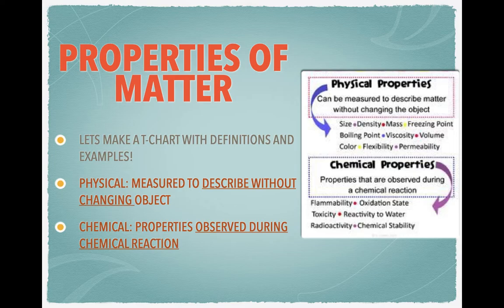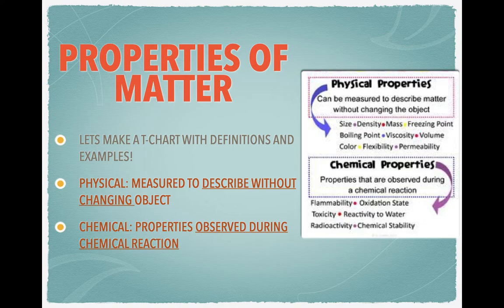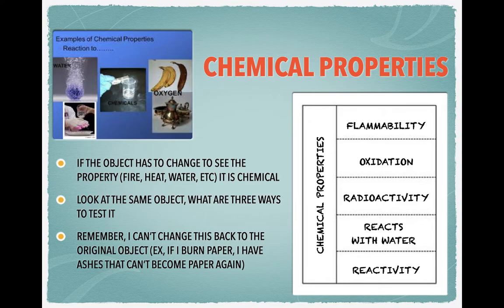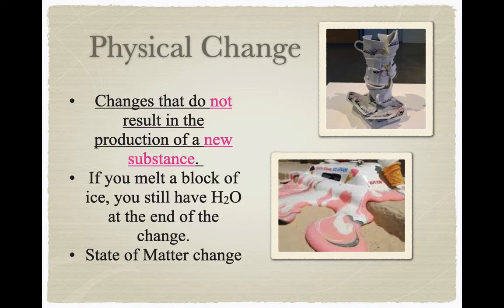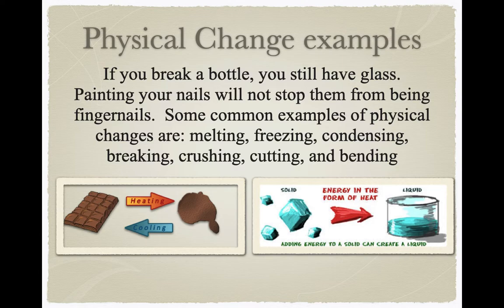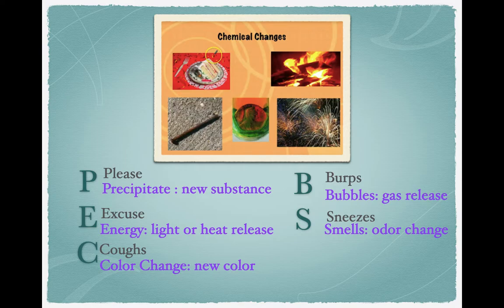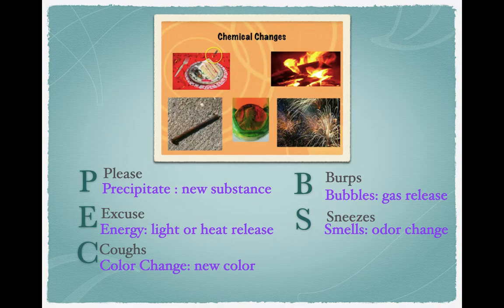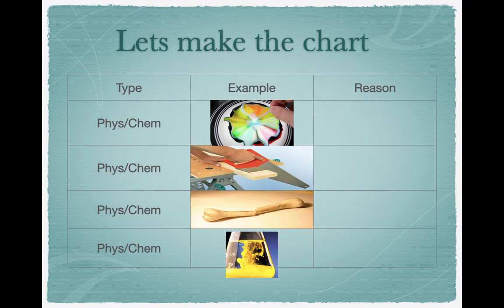6 Phys:Chem notes